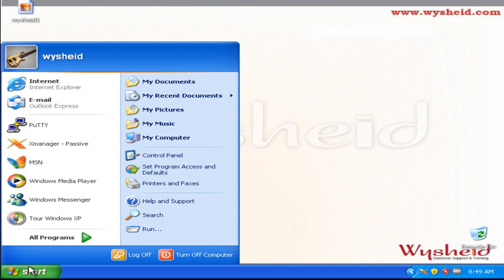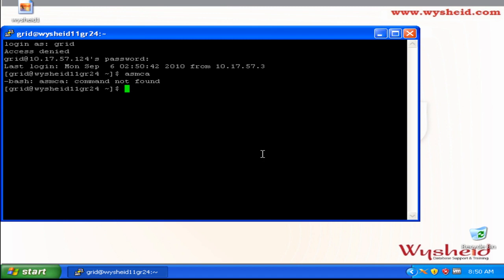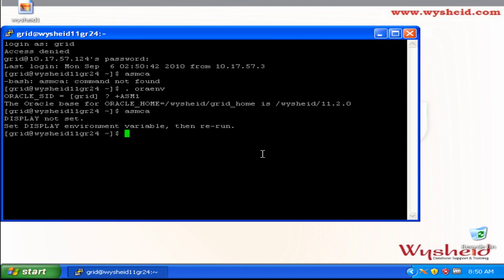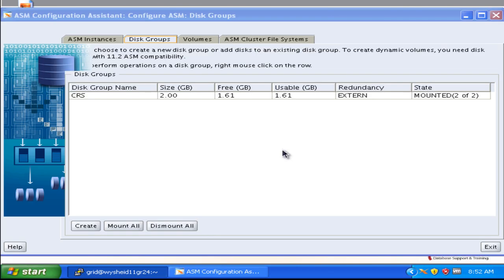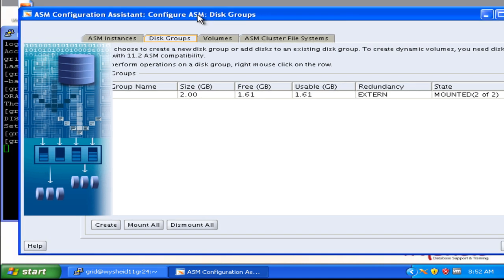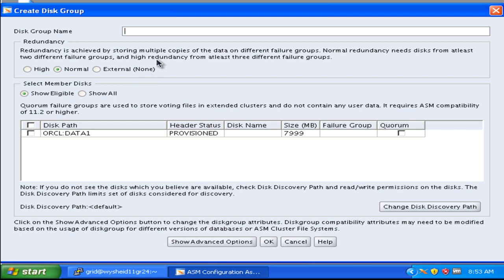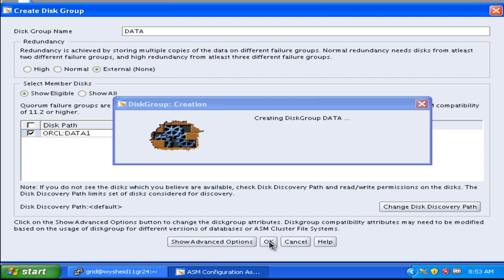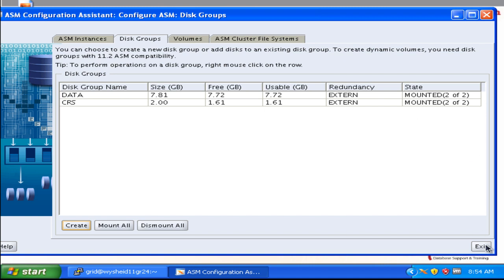RAC Tutorial | Oracle 11g RAC Installation on Linux|Creating ASM Diskgroups using ASMCA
This Video discuss in detail, the steps for creating the ASM Disk groups using ASCMA tool